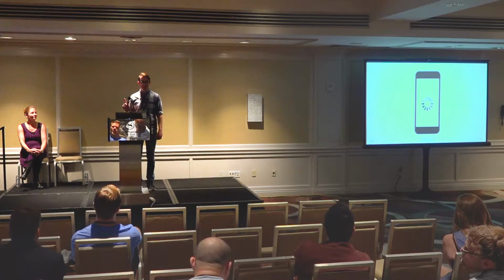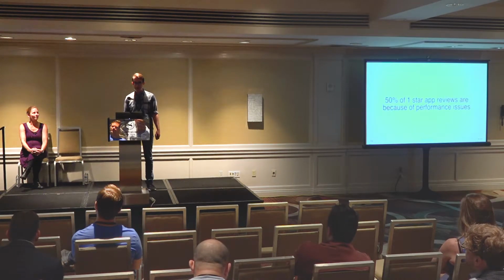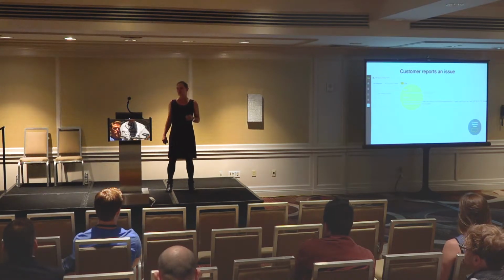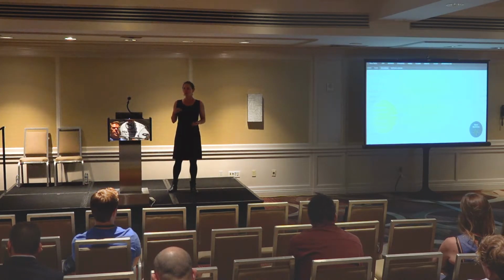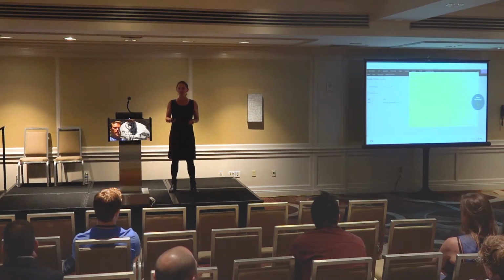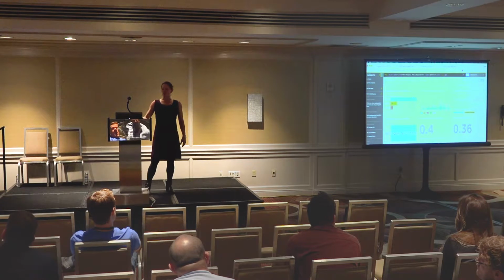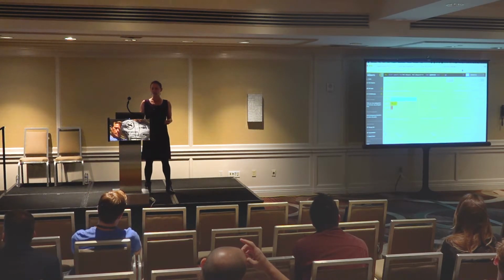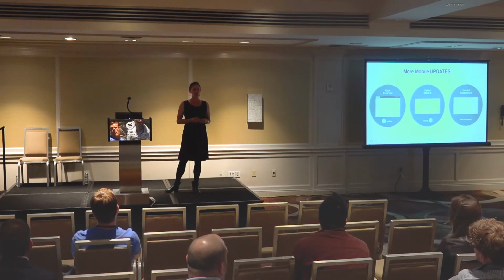Honing Mobile Monitoring w/ Event Data ft. Dunkin Donuts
The New Relic team shares how to slice & dice new HTTP data to eradicate high impact mobile app issues and brings Dunkin' Donuts on-stage to share their experience.